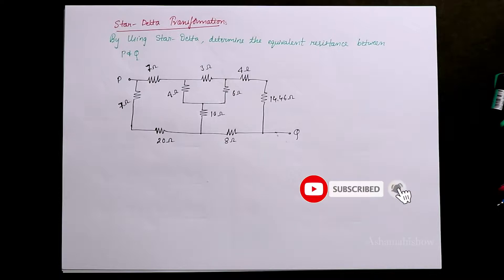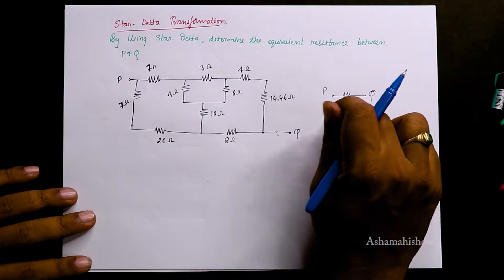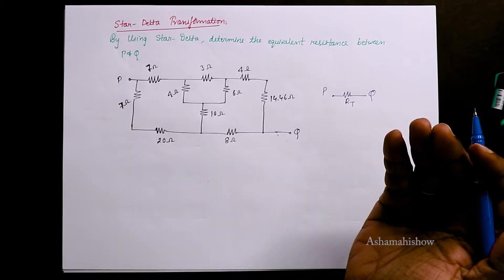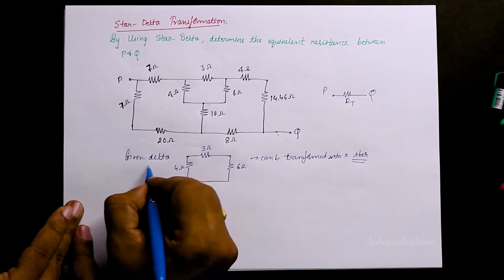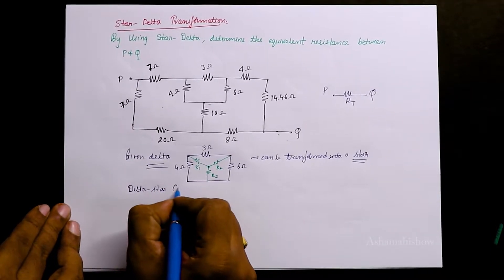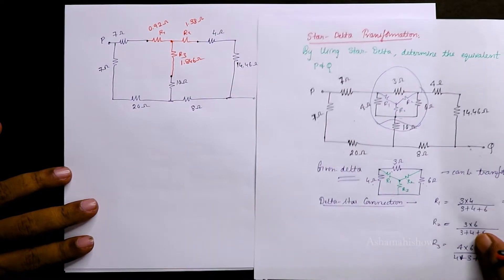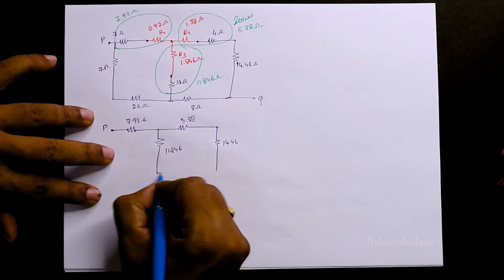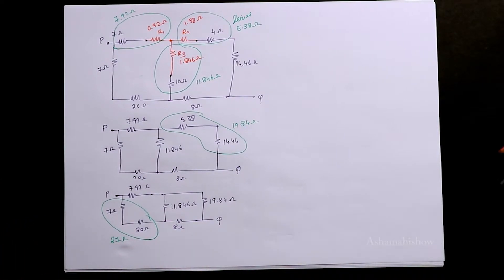STAR to DELTA TRANSFORMATION || PROBLEM # 1 || Network Analysis || by Ashamahi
In this video, you will be learning how to solve a Problem using STAR to DELTA TRANSFORMATION which includes SERIES PARALLEL also.